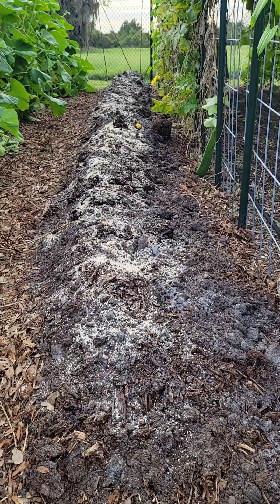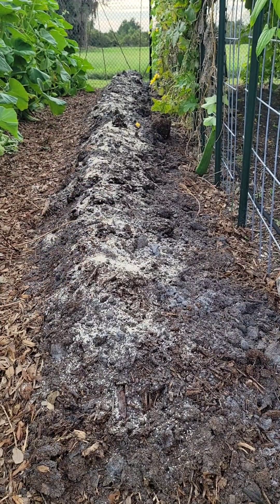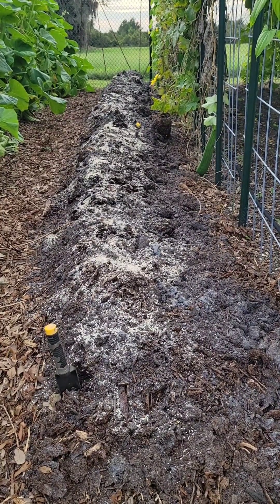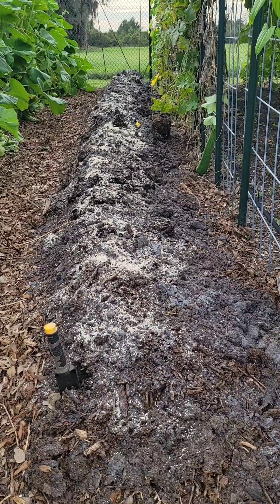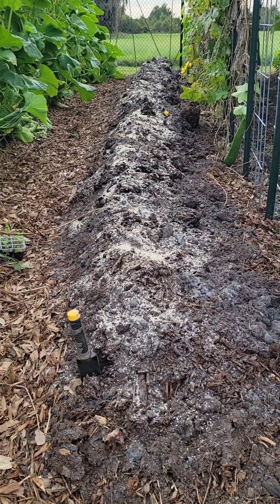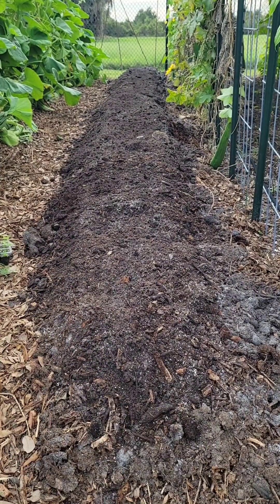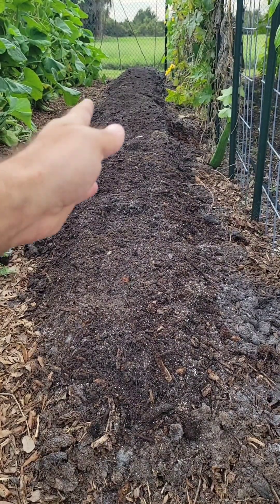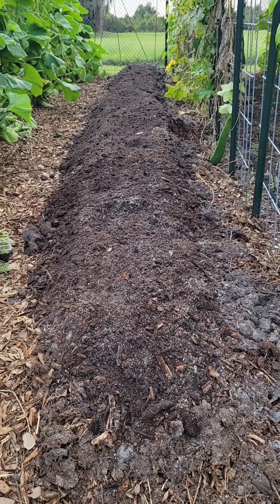Build your soil over time. You won't regret it.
I've been deep trench building my sandy Florida garden soil for 3 years now, and the result is AMAZING! In this video, I share my process and also show some things I'm planting this fall.